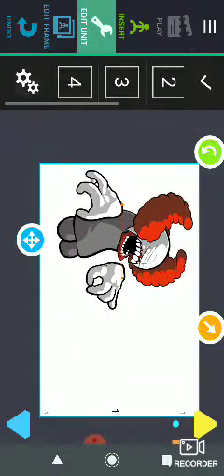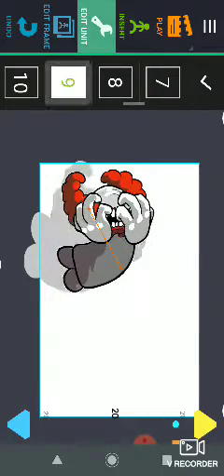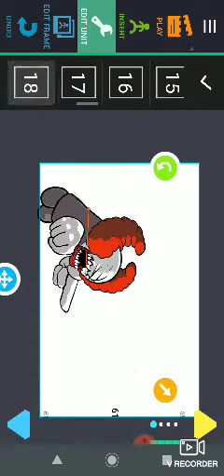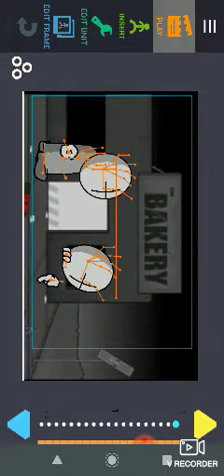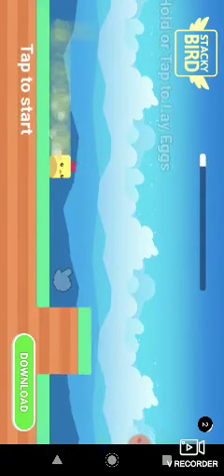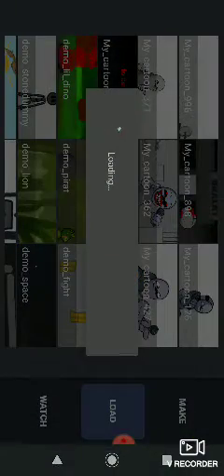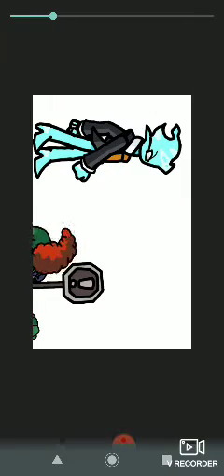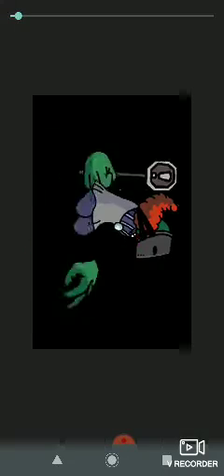all right here I go